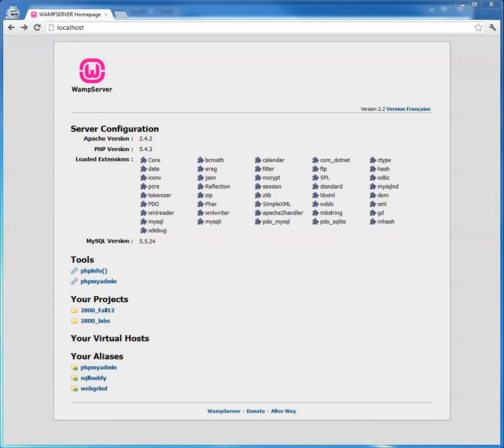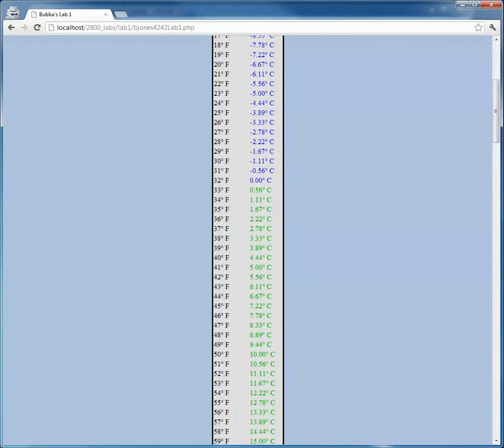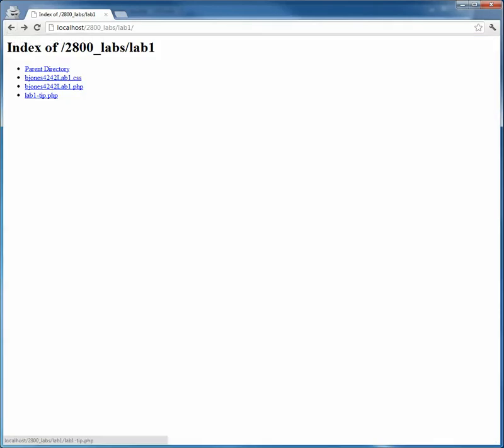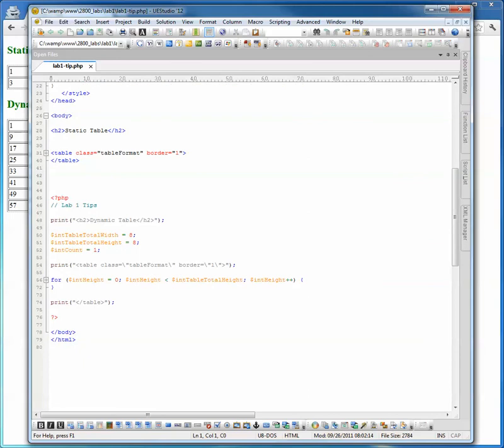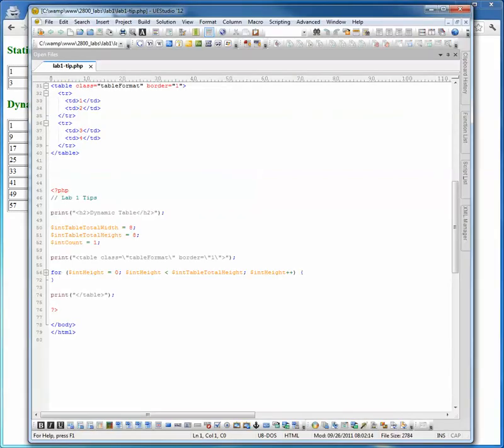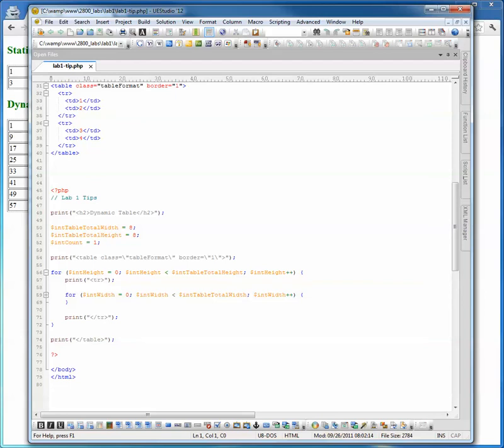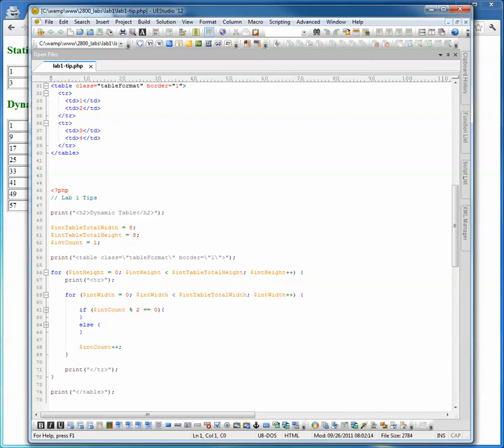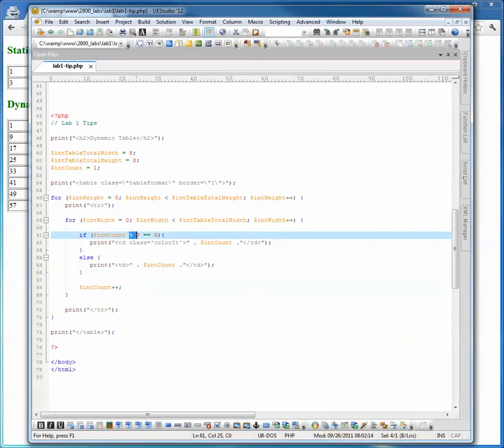2800_Lab1_FA12 Walkthrough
A walk through and some tips for CIS 2800 Lab1